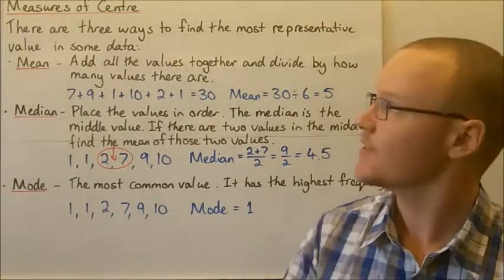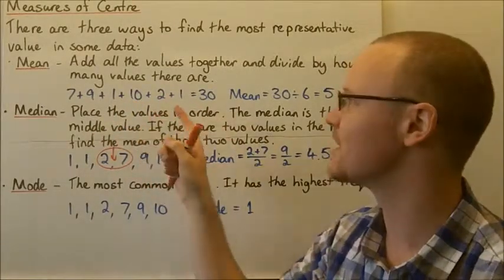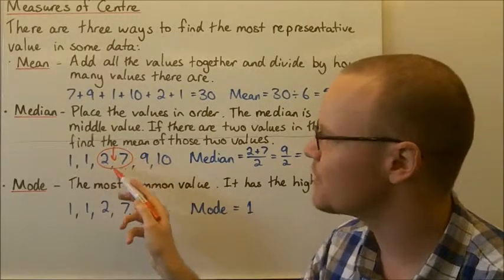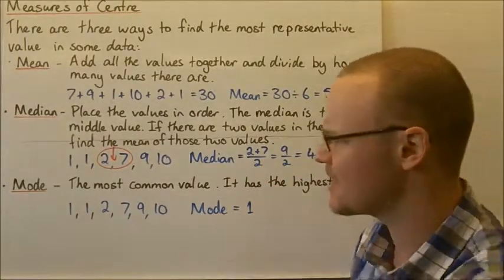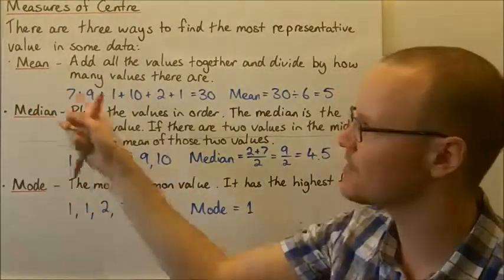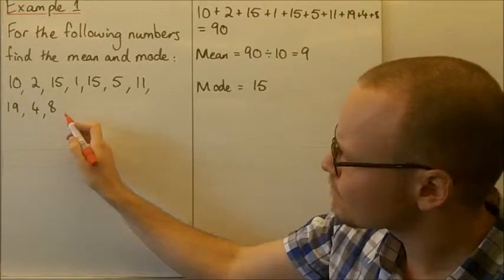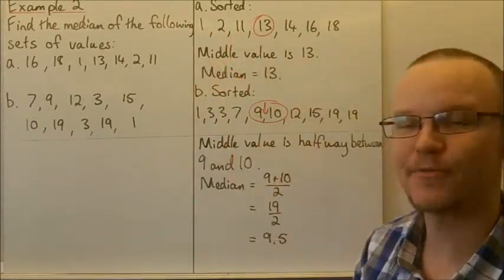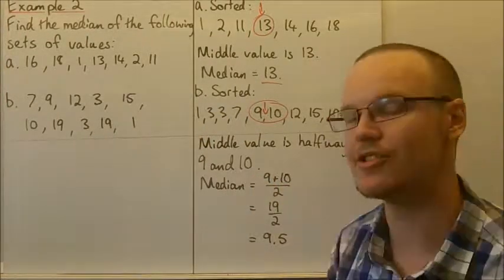Measures of Centre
Students learn how to calculate mean, median and mode to determine the representative value for a set of data.